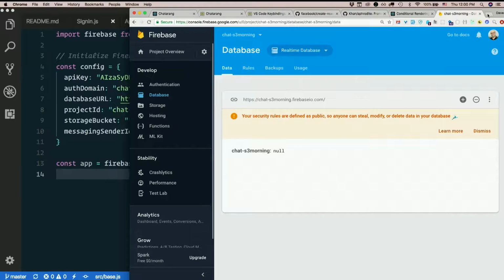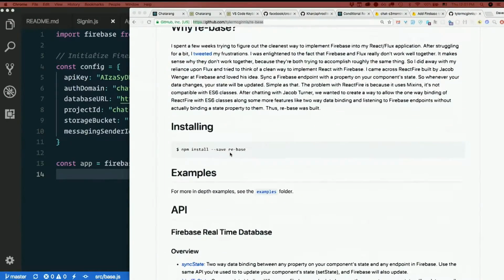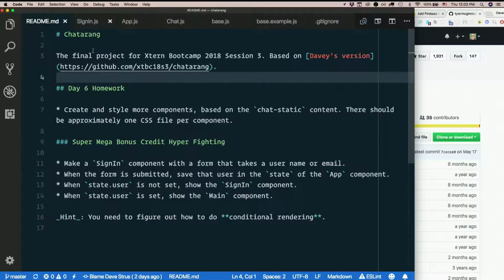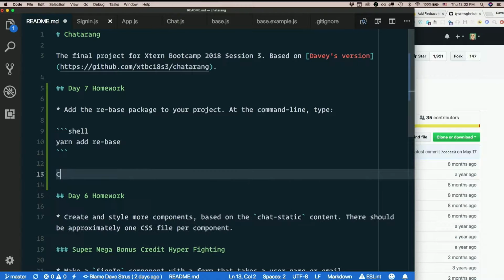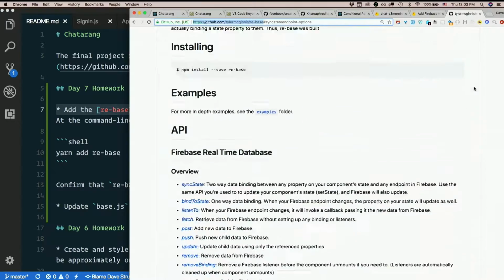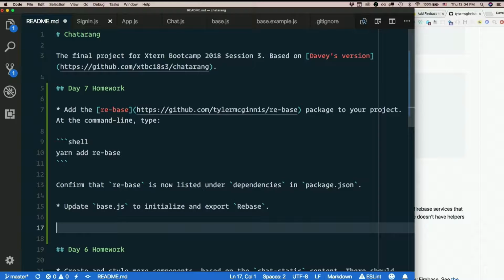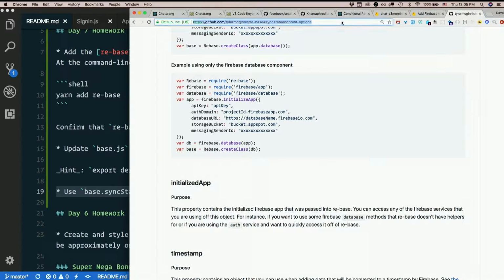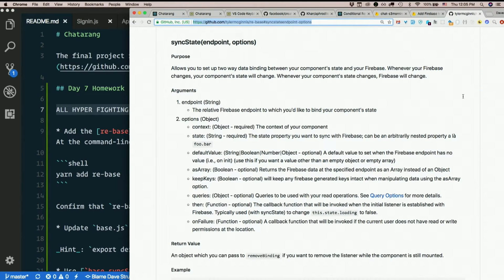Day 7 - Morning, part 17: Homework (re-base) - XTBC 2018 Session 3